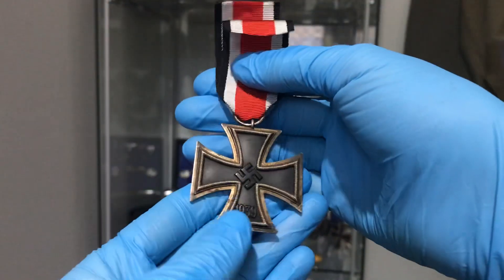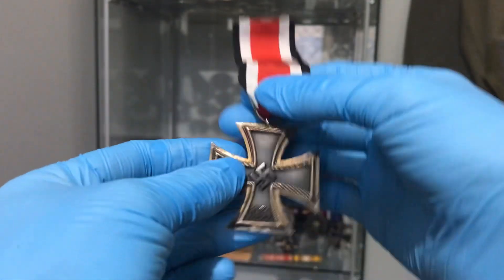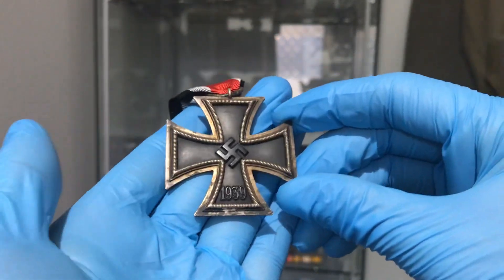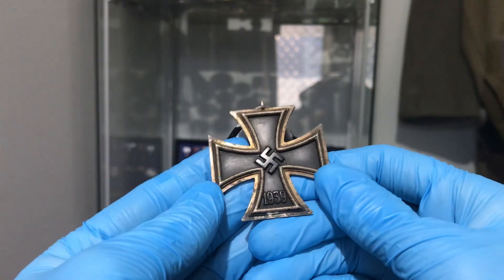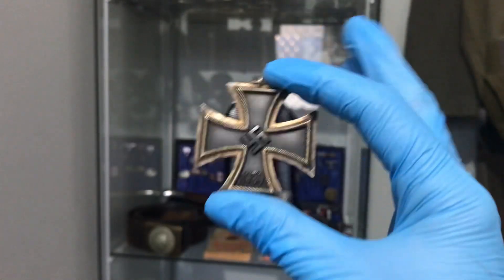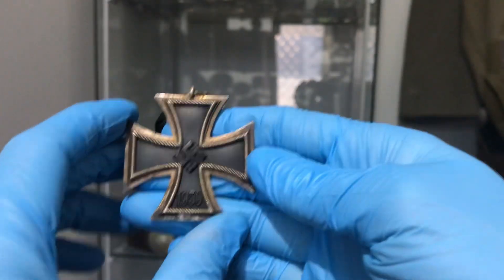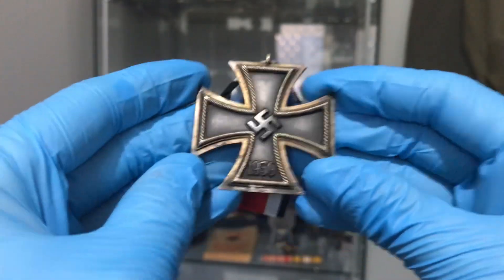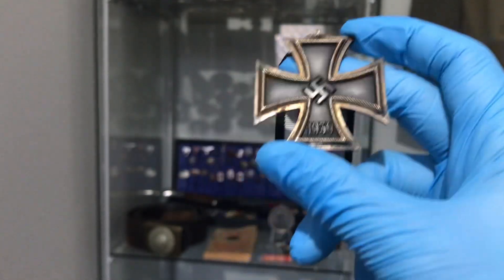German 1939 Iron Cross 2nd Class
How to tell if you’ve got a real iron cross second class, I think I forgot to mention the centre should also be magnetic so keep a magnet handy if going iron cross shopping.